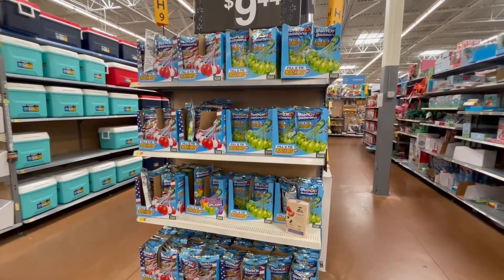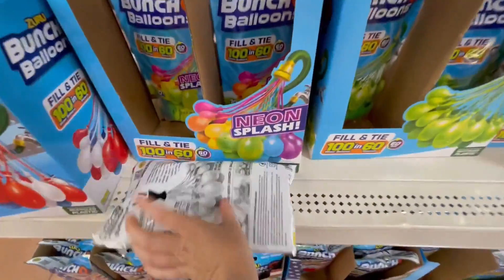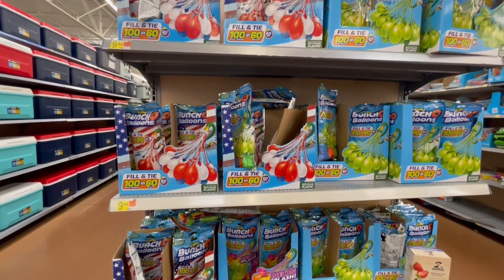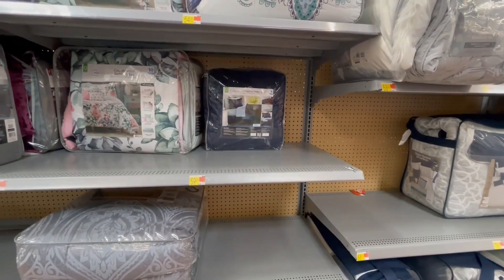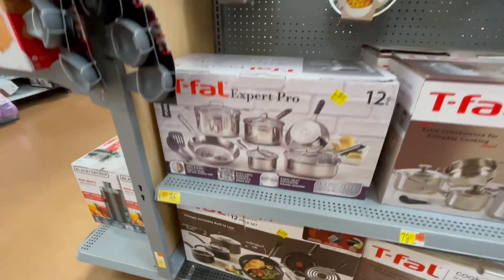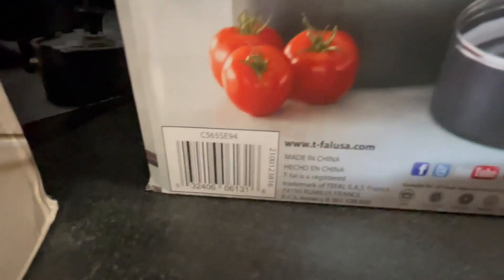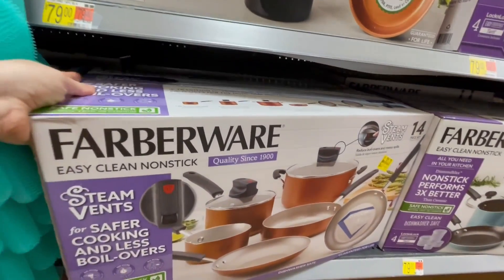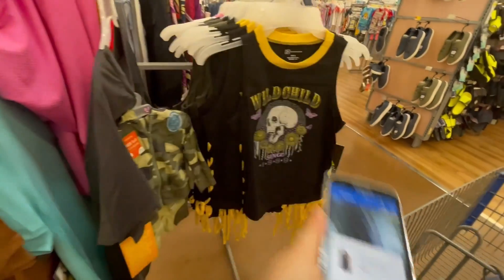How to Find HIDDEN Walmart Clearance Deals at Your Store ✅ DO This NOW!!!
WALMART Clearance deals!  RUN to get the Great deals till last!!! Found many Walmart Hidden Clearance!!!

!!!Super Ofertas de Walmart!!! , !!!Mega liquidación WALMART!!!

If you like the video we would appreciate destroying the Like button Continue to stay tuned for more ClearanceDeals, you will never know what great deal we will share with you next, also don't forget to Subscribe and turn on Notification for upcoming videos.